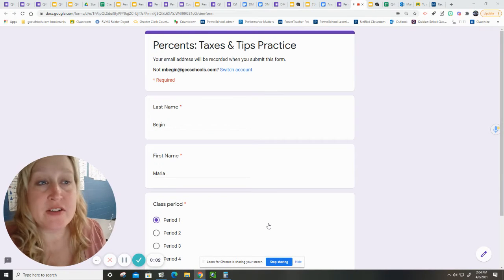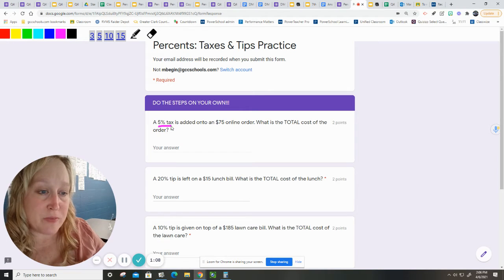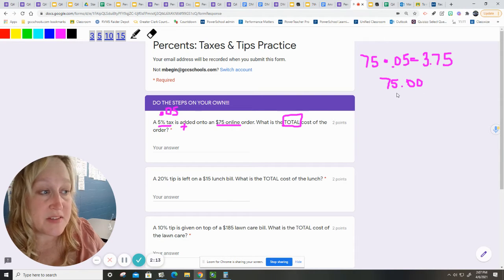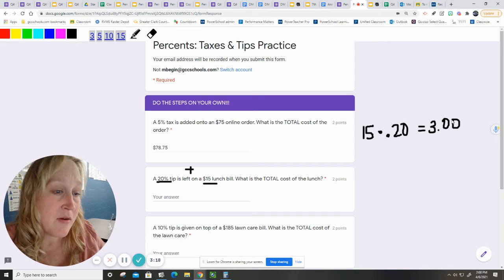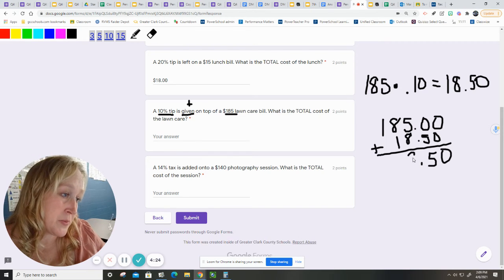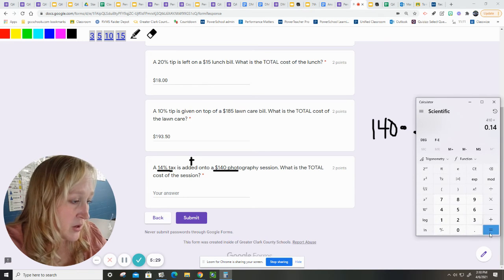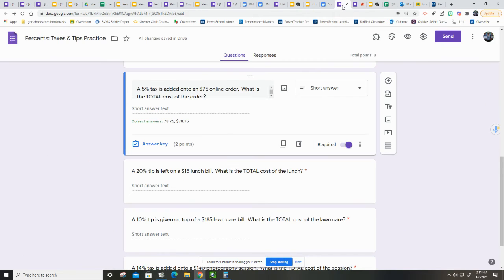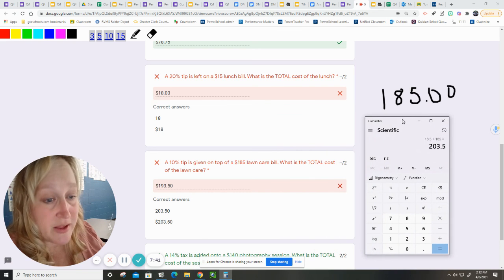Percents Taxes & Tips Practice